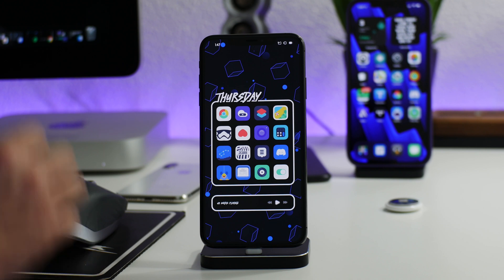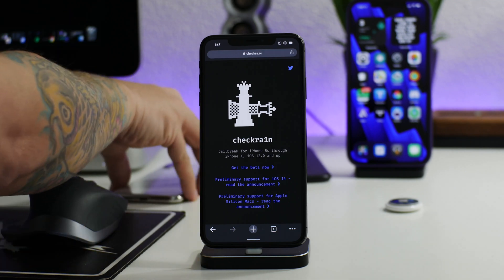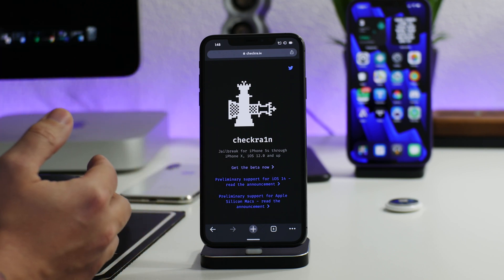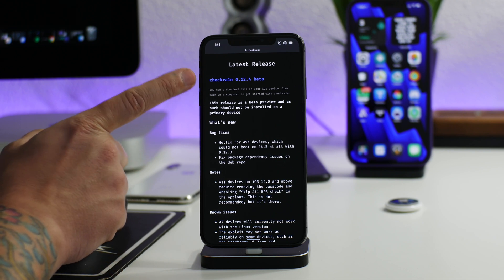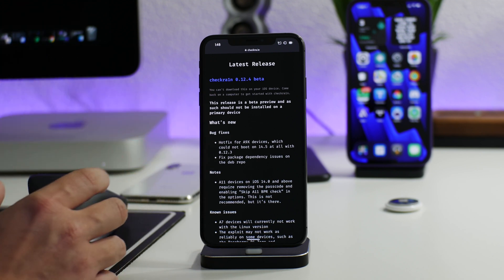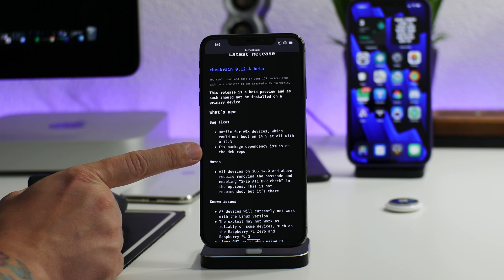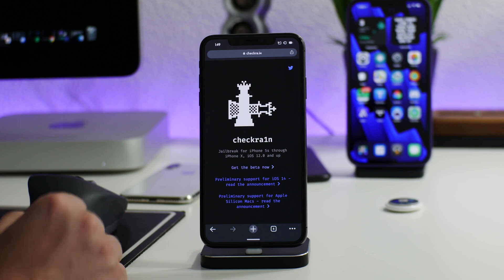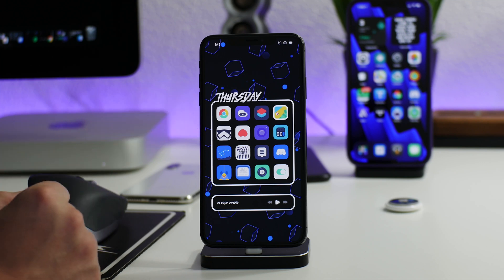checkra1n Jailbreak Update iOS 14.5.1 - New 0.12.4 Hotfix For A9X Boot Issues On 14.5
I TWEET TOO MUCH - FOLLOW

iHEAVEN DISCORD
COME CHILL & CHAT - BEST iOS SETUP SPOT

iDM REPO
ADD MY REPO IN CYDIA